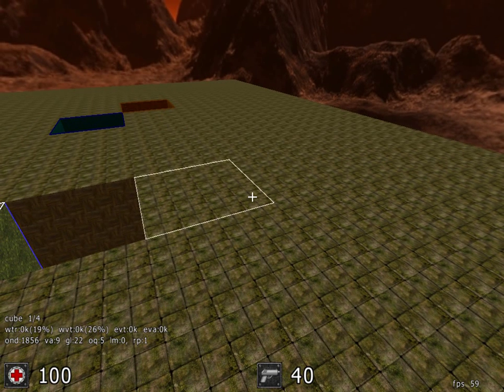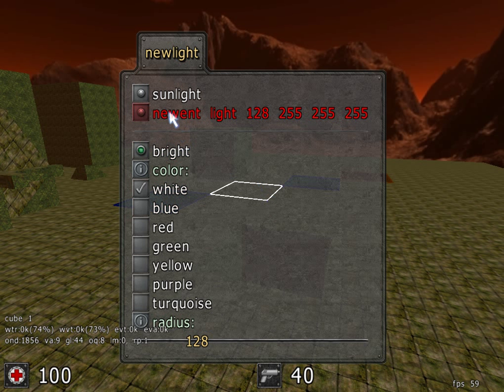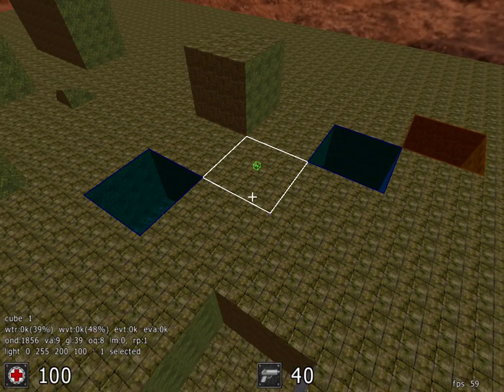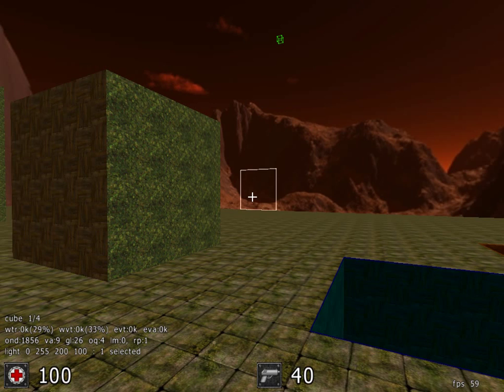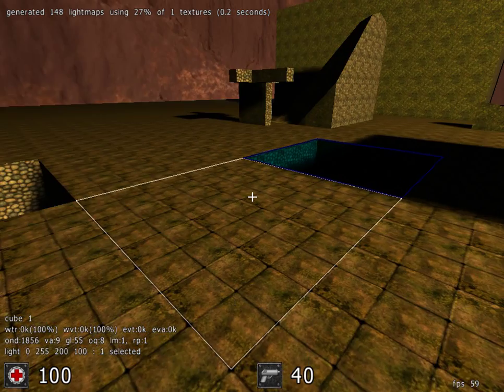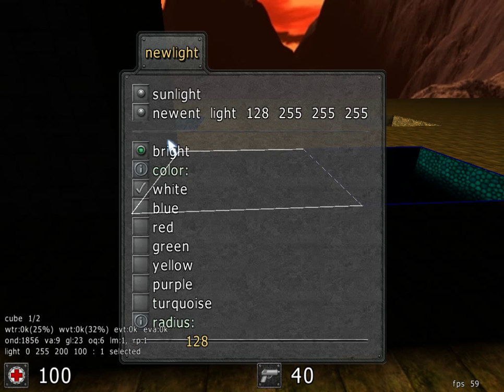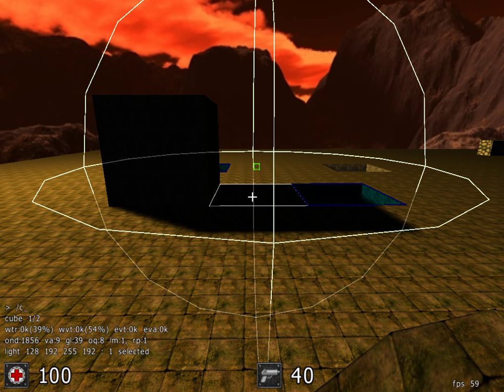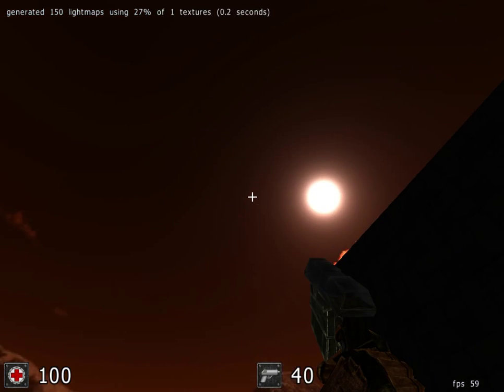Cube 2 Map Tutorial 7: Adding Lighting and Shadows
How to add a sun and lights and recalculate shadows.